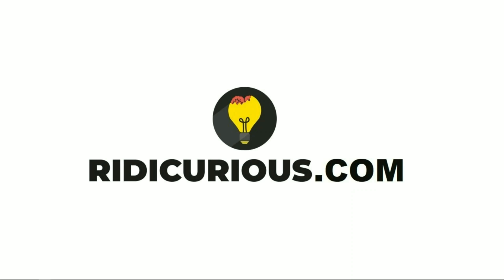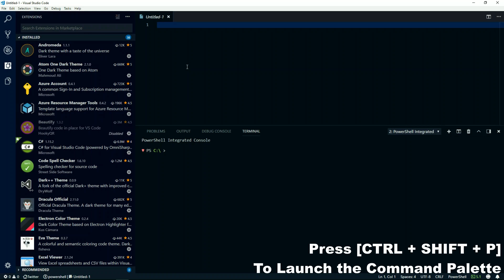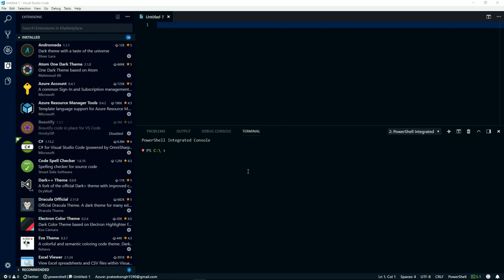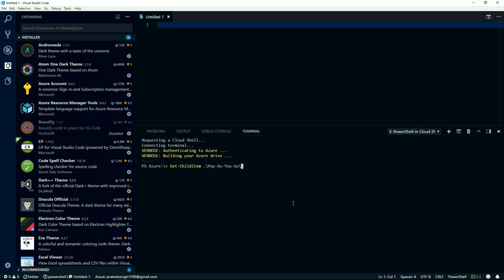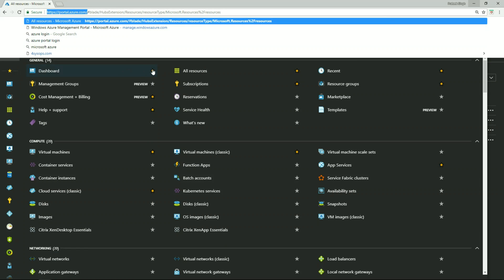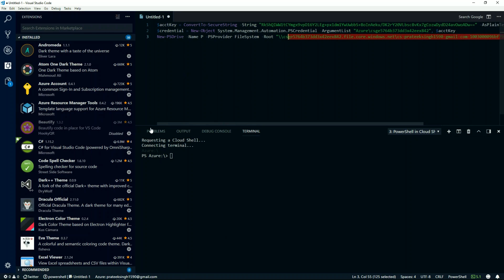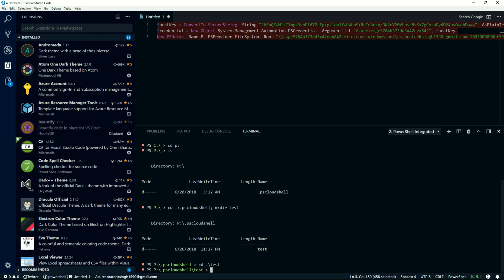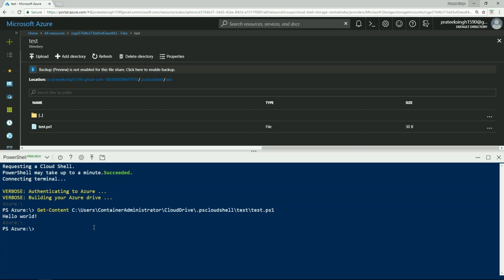Azure Cloud Shell - In Visual Studio Code - Chapter 3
How to use Azure Cloud Shell on your local machine using Visual Studio Code and how to mount underlying Cloud Drive File Share of the Azure Cloud Shell on your local machine as a PowerShell Drive (PSDrive).